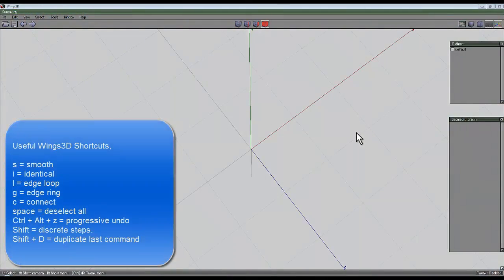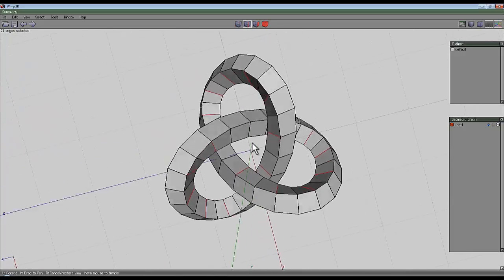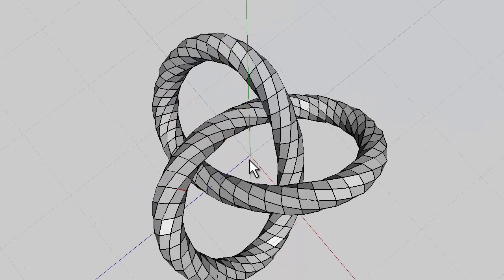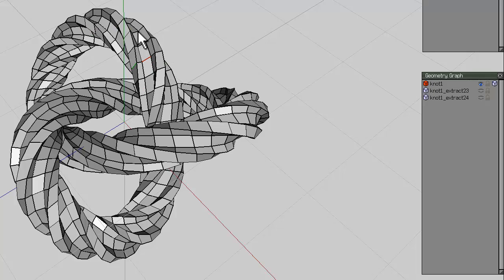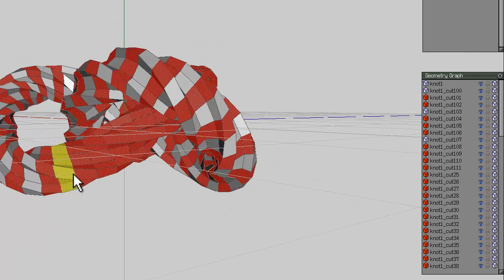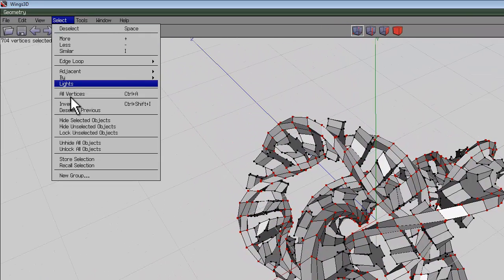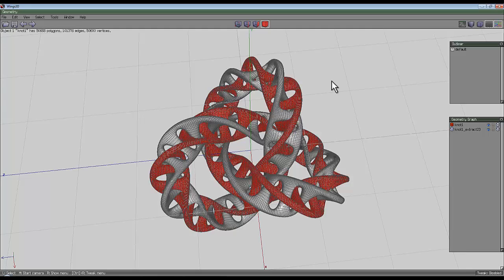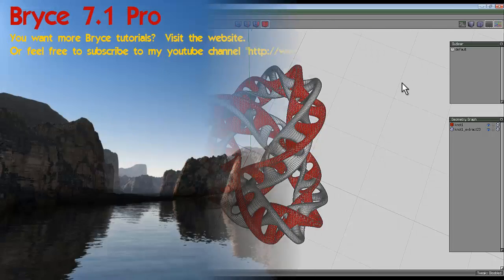Wings 3D project - interlocking mobius torus knot - by David Brinnen.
A short Wings 3D recipe to create an interesting geometric shape for rendering.  Finally figured out how to put in the twist.  Same approach works for cubes with holes in them too.  Don't know what to try next now.  So many variations are possible!

Edit.  Hmn... using 42 segments does indeed create a single loop that can pass four times around the object as opposed to a pair, but when putting the spars in things go a bit strange, you get back to the beginning and your spar ends up opposite where you need it to be... even doubling or halving the spars doesn't seem to help.  So for now, two interlinked sections is the lowest number I've been able to make and still have nice symmetry.  I'll keep pondering this one.

Edit, edit.  Well... I've figured out a way to do it with a torus... so it should be possible with this too.  Four times around, one loop, paired up so it passes around and through itself.  It will not be pretty but it should be possible.